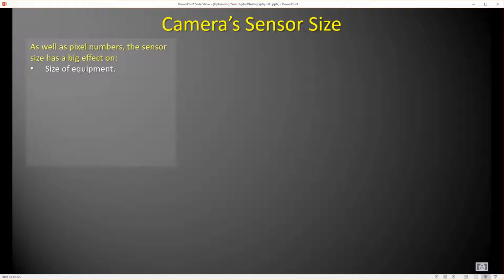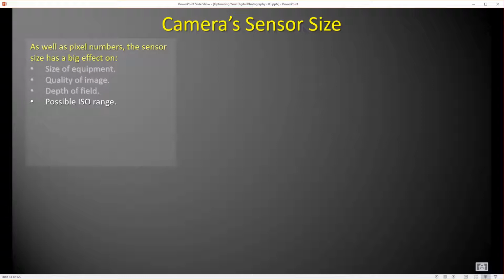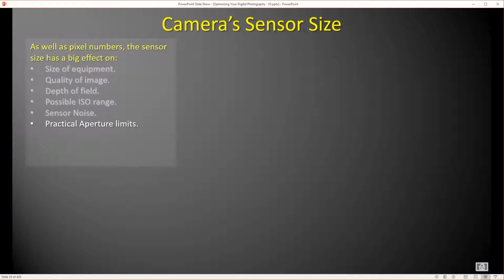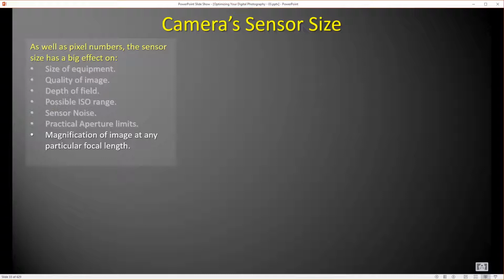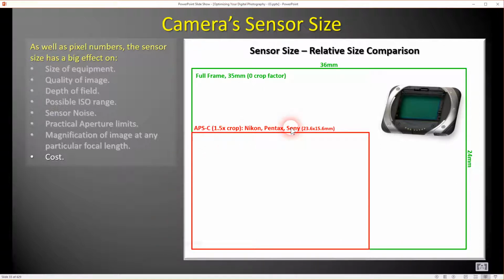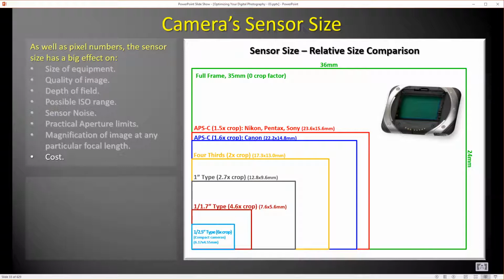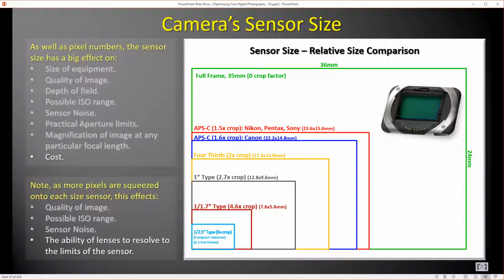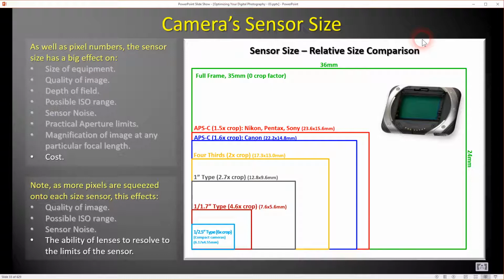2-3 Camera Sensor Sizes